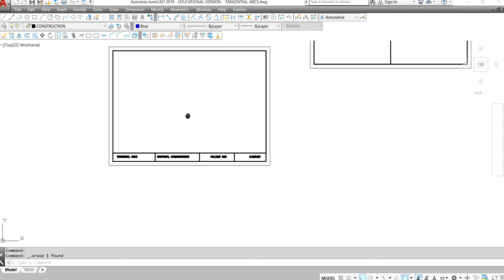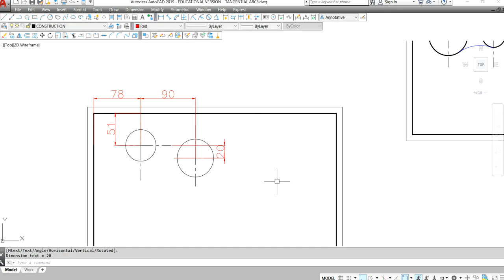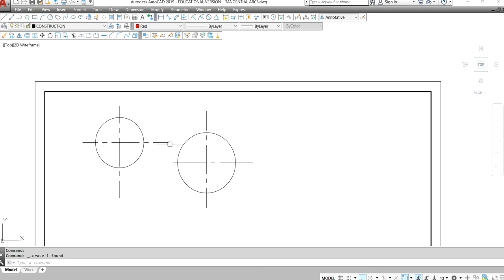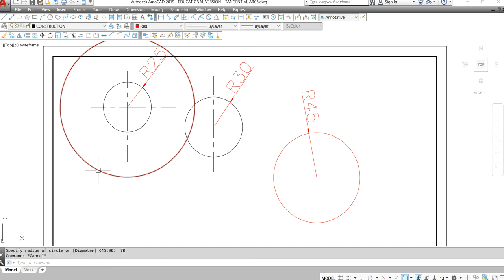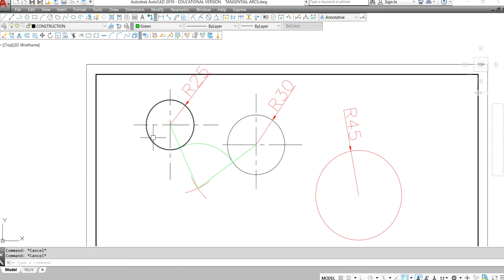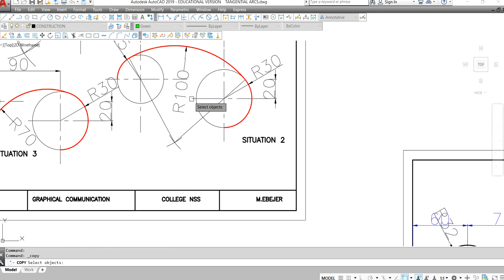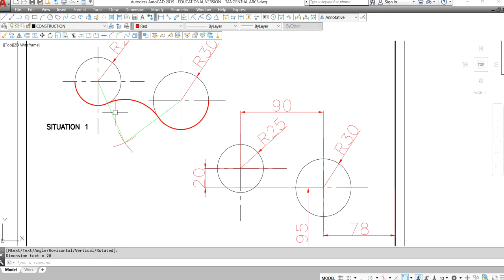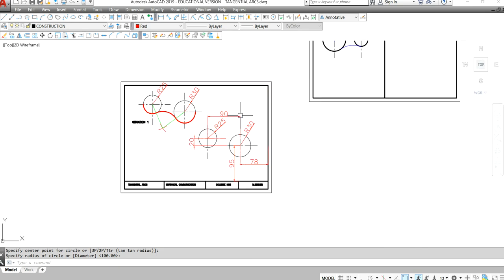TANGENTIAL ARCS LESSON 01